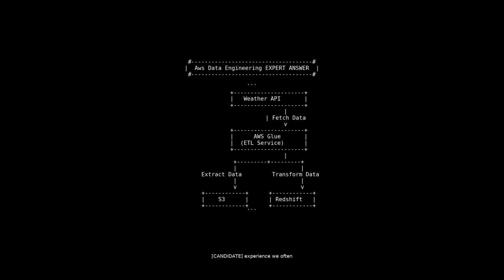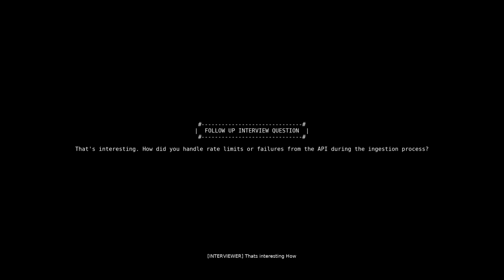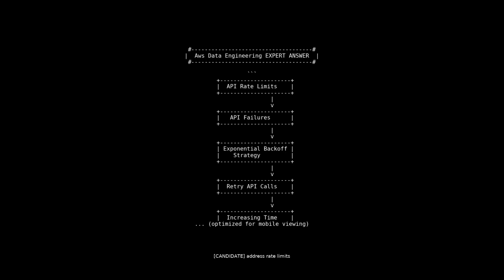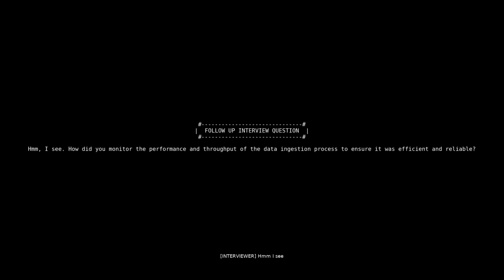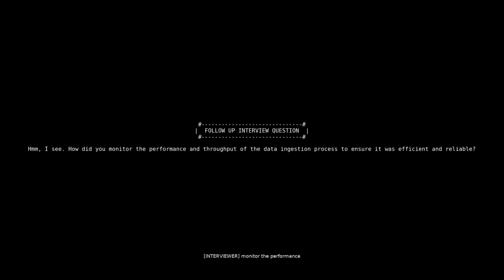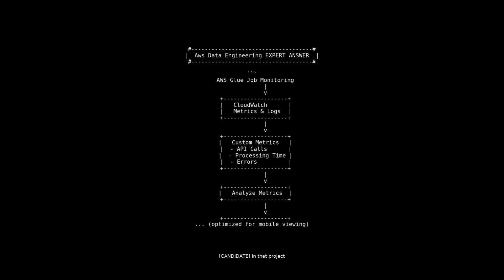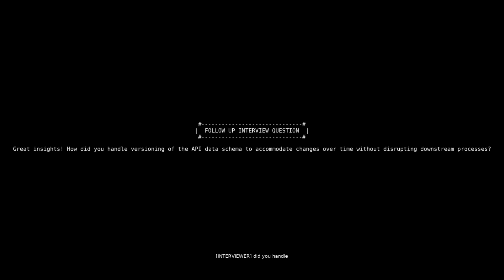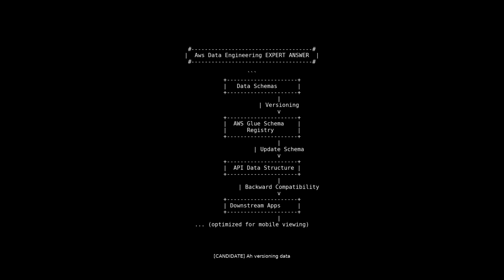Mastering Data Ingestion with AWS Glue: Technical Interview Insights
Delve into the realm of data ingestion with AWS Glue in this insightful technical interview. Learn about using AWS Glue for extracting data from external APIs, handling rate limits and failures, monitoring performance with CloudWatch, and managing API data schema versioning. Ideal for aspiring data engineers and AWS enthusiasts seeking practical insights and strategies for efficient data processing.